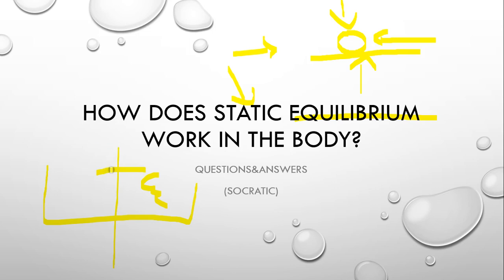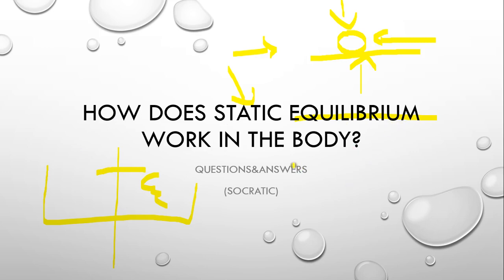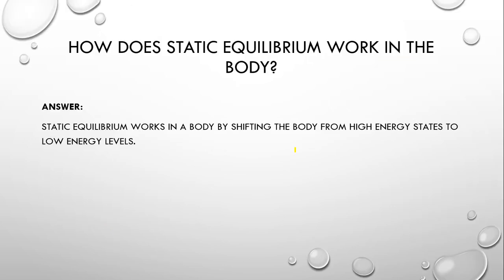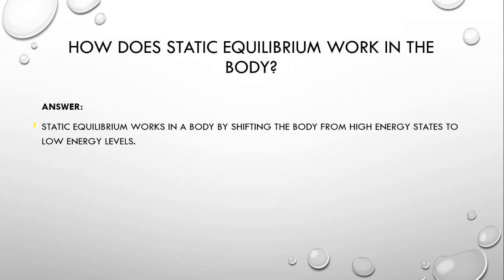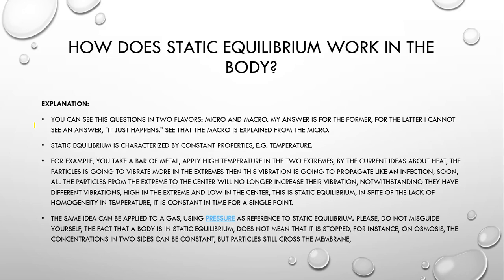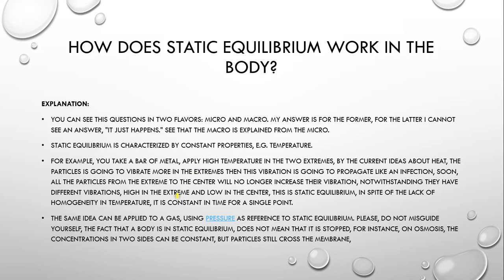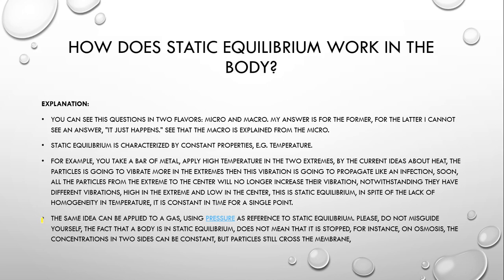Questions & answers static equilibrium (socratic)